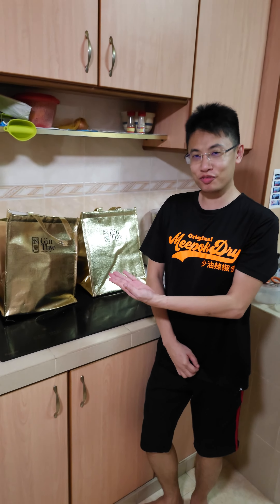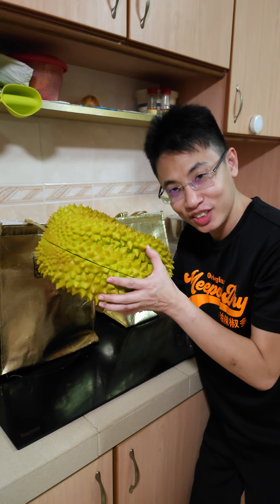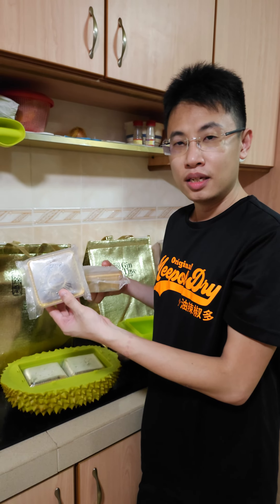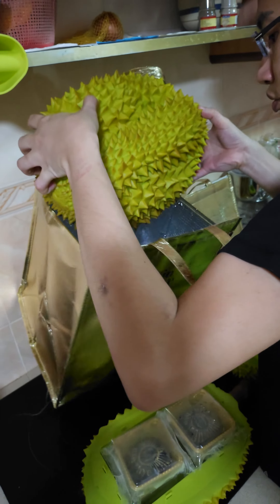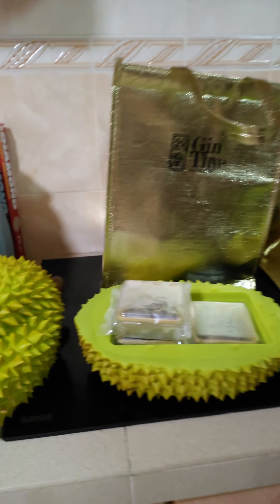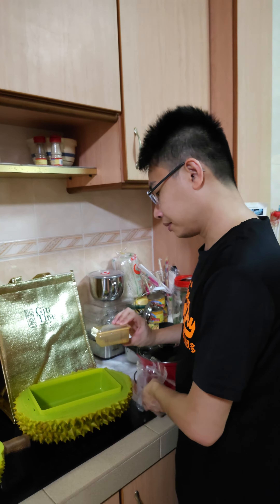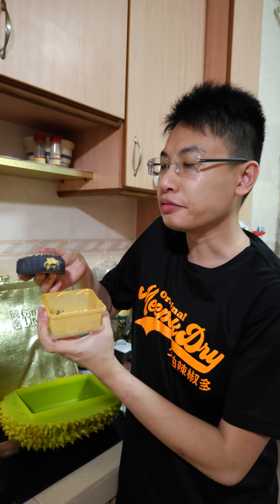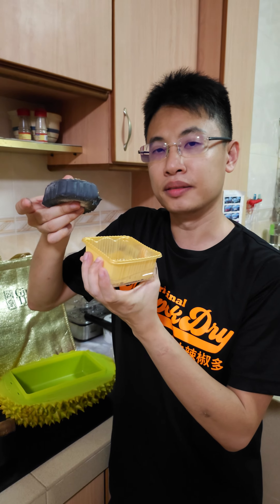Charcoal Snowskin Mooncake 😱😋